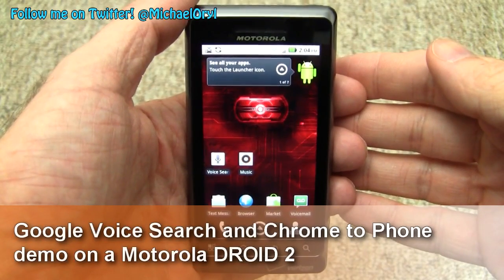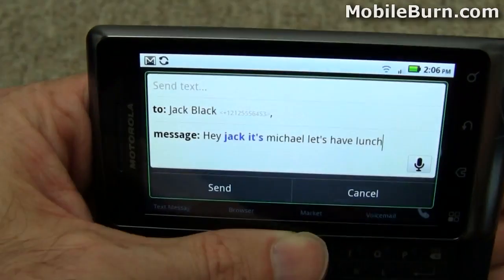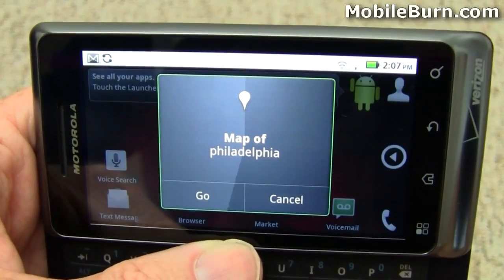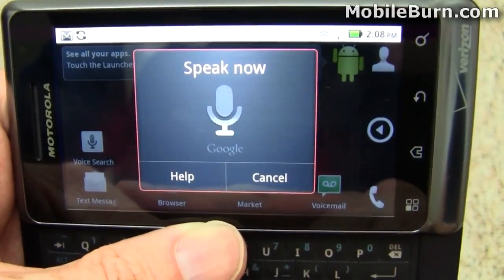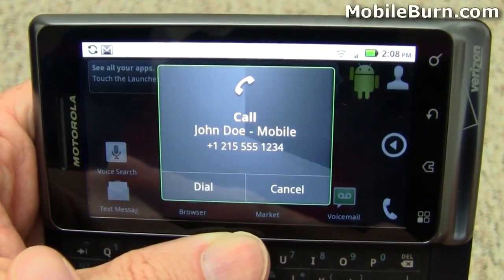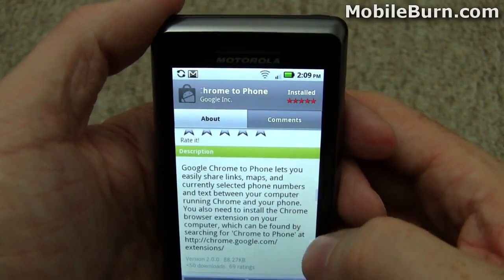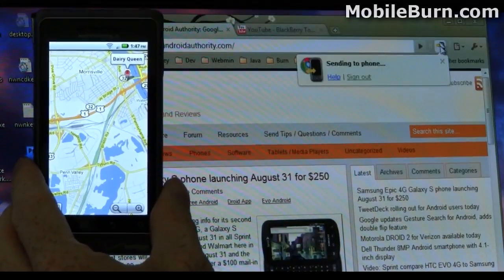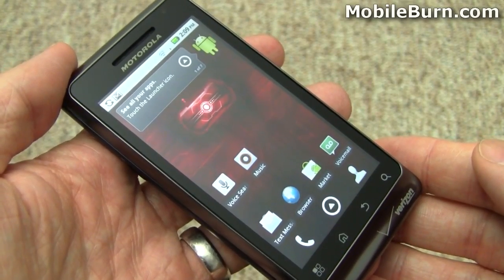Google Chrome to Phone and Voice Search for Android demo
Here's a quick demo of the new Chrome to Phone and Voice Search applications for Android 2.2 Froyo smartphones. Chrome to Phone pushes information from your browser to your phone, while Voice Search lets you send text messages, play music, and do all sorts of things with only voice commands.